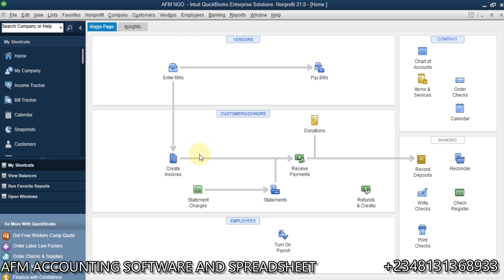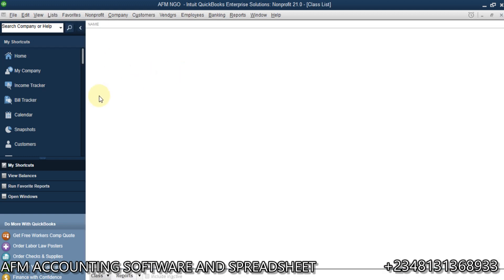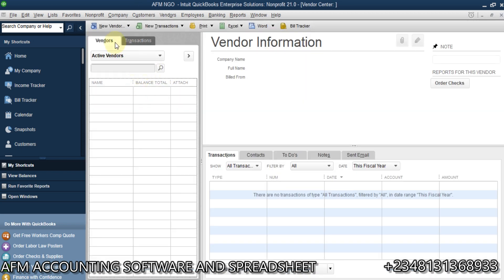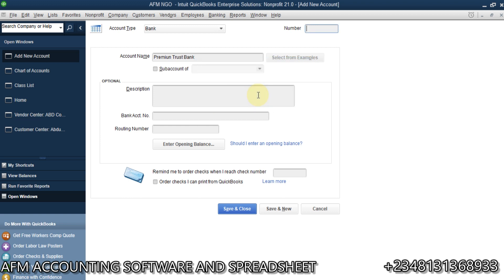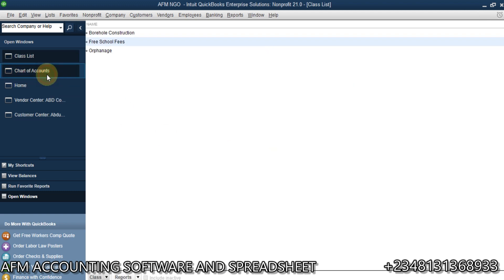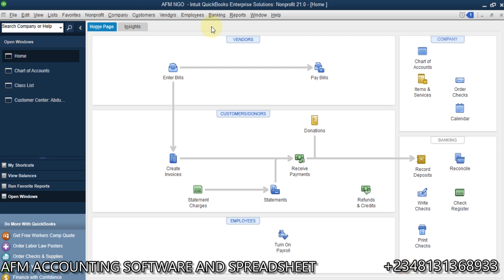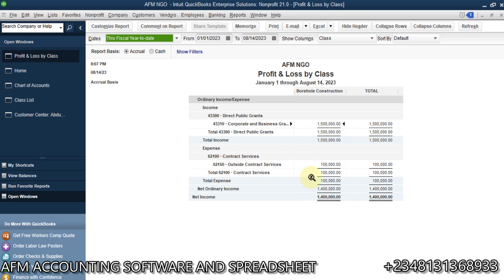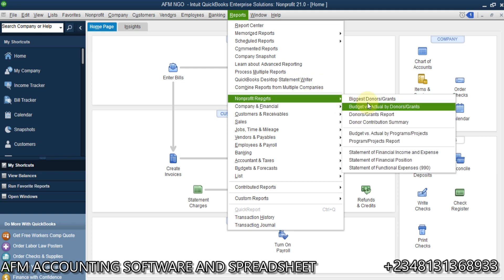QuickBooks for Non Profit Organization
You can create different fund sources and create a report to track funds received for a specific purpose (Restricted)